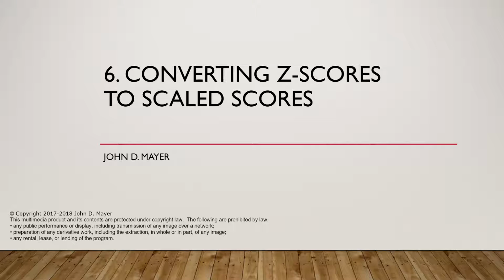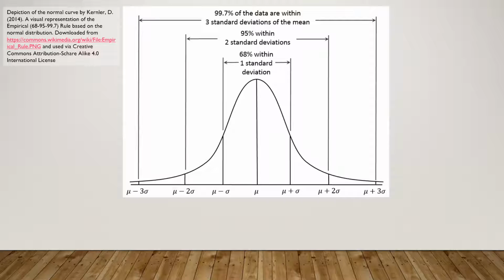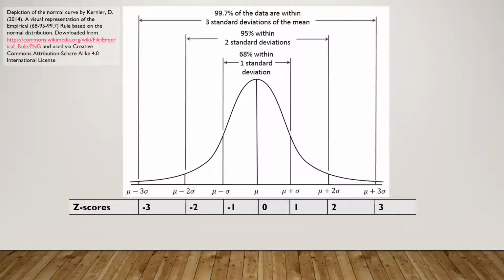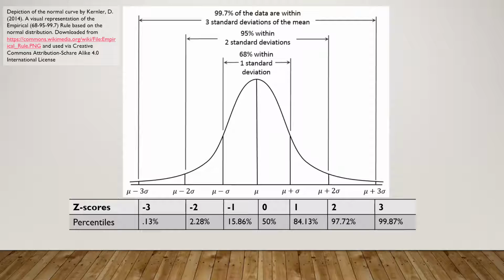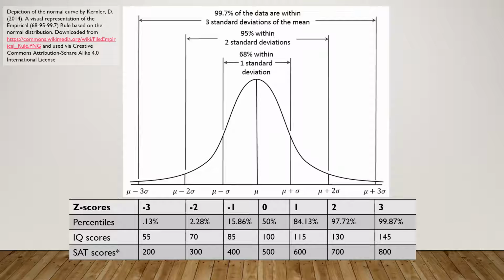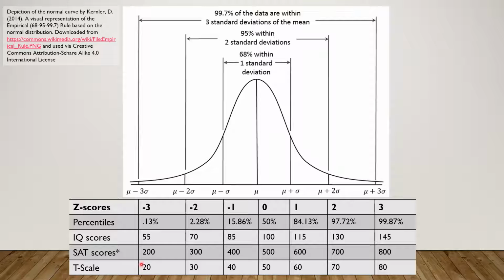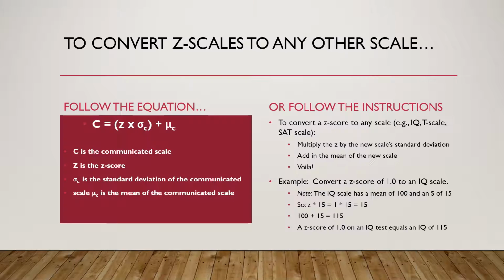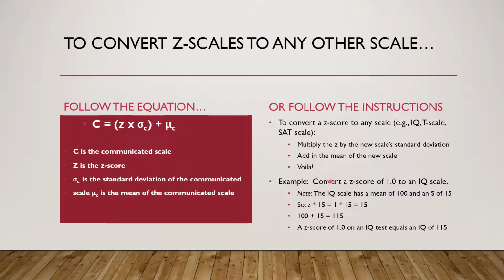Scaling test scores 1 Converting Z scores to other scales 2017 02 10 1506